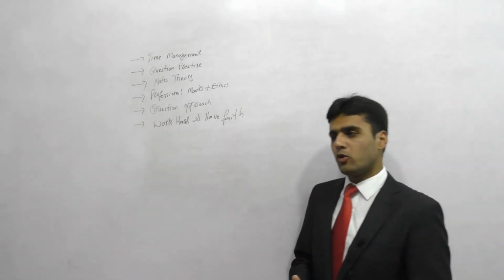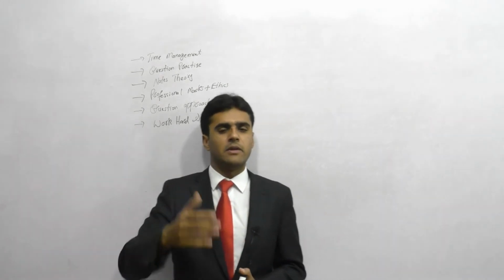ACCA P6 UK | Exam Tips & Techniques | AccountancyTube.com